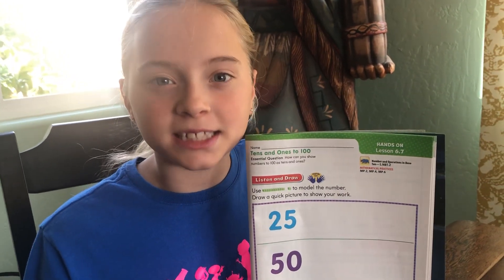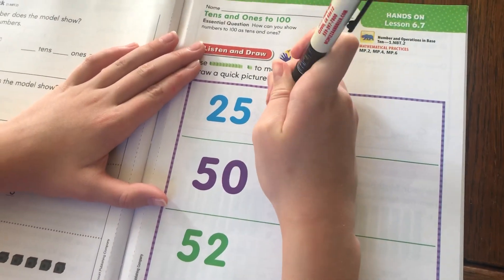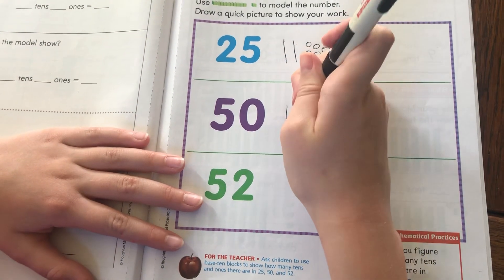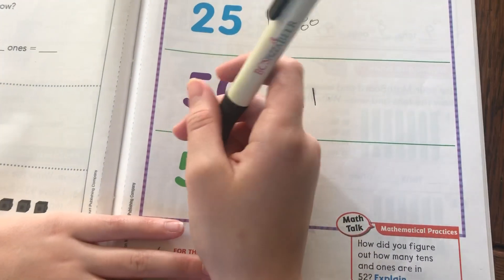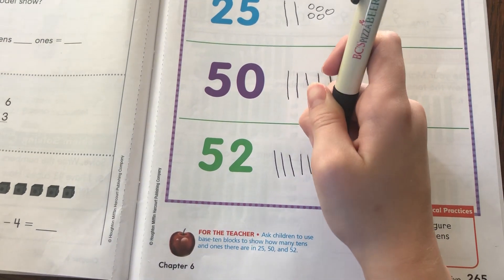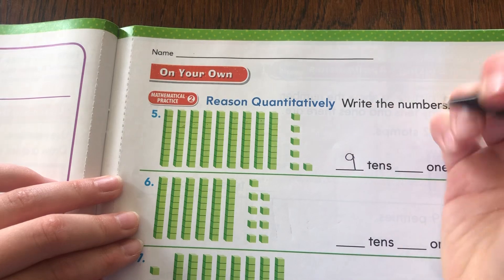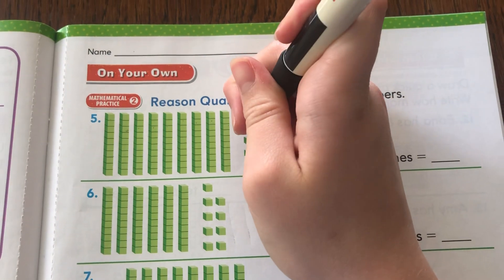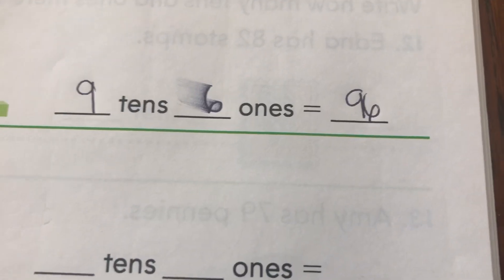Gomath lesson 6.7 first grade chapter 6 lesson 7 for kids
An introduction to go math chapter 6 lesson seven or lesson  6.7